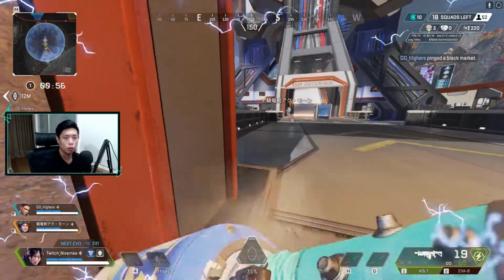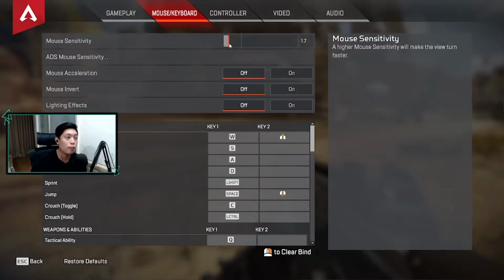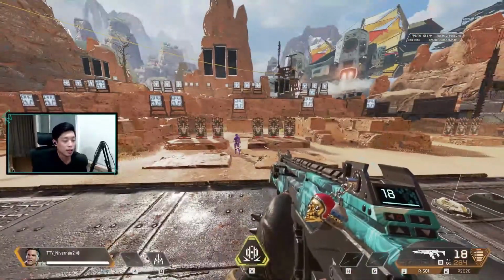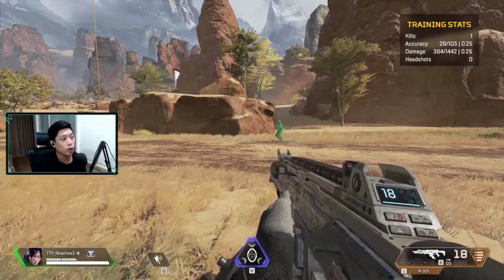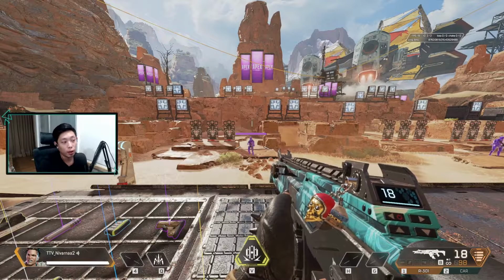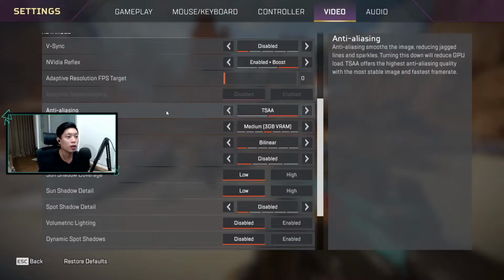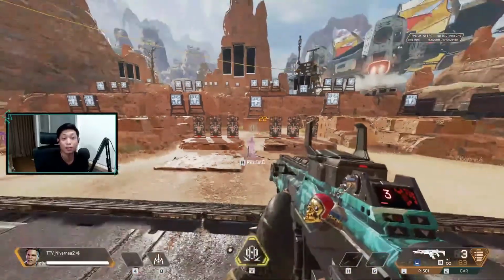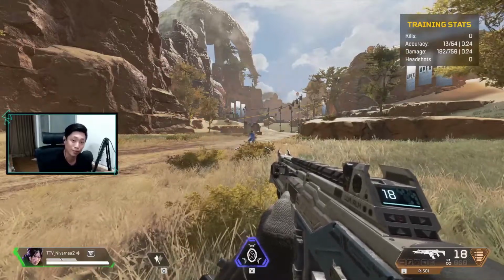5 Aim Tips that got me from Silver to Master Rank!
This is the best guide I can give you guys which I personally experience and train that got me from Silver Aiming to Masters Aiming.

Improving your aim is a never ending thing while a lot mention about it vaguely but I will describe to you in graphical or words wise on what you will expect on happening after you train on with each of this 5 tips.

Time Stamps:
00:00 - Intro
01:02 - Sensitivity
02:51 - Eye Coordination/Focus
04:39 - Recoil Pattern/Gun Selection
06:11 - Settings
08:15 - Training/Warm Up
09:34 - Journey Was Long

1. Anywhere  [Tropical House] - Ikson
2. Flying High [Deep House] - Fredji
3. Flourish - Celdro & Emil Wennerhilm